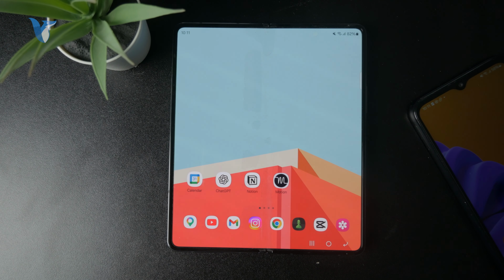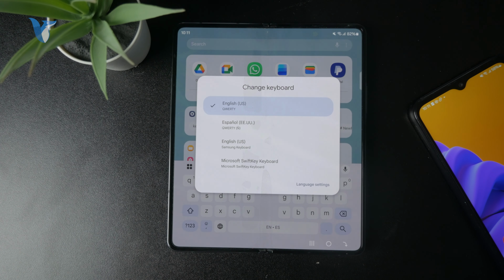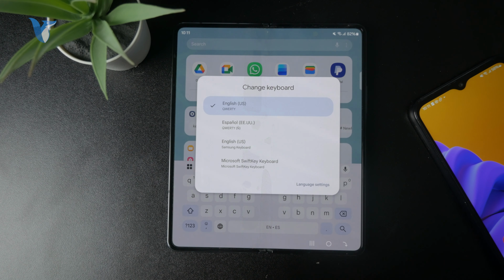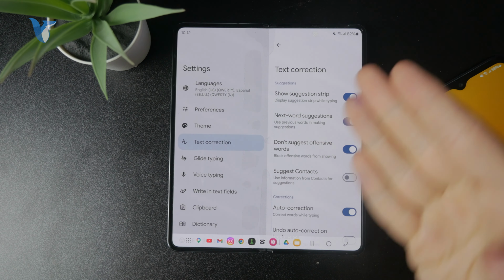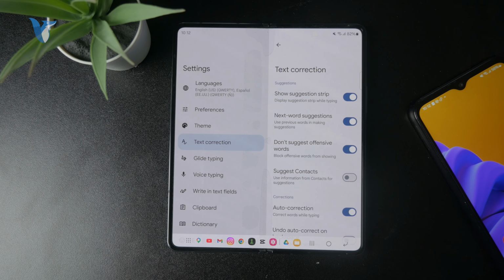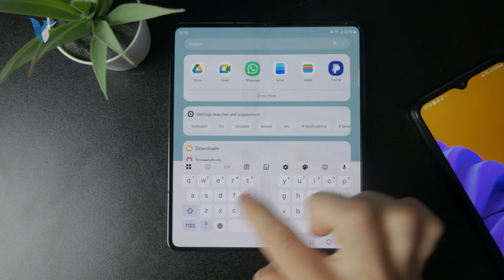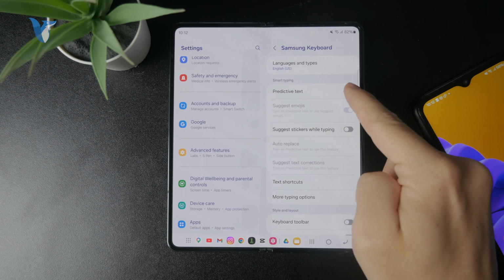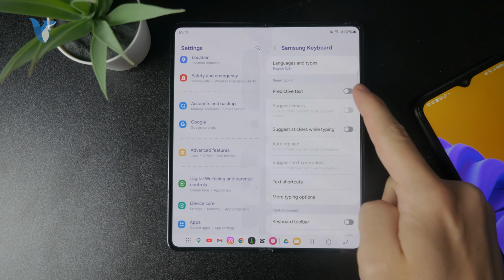How to Turn On Word Suggestions on Android (tutorial)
Learn how to turn on word suggestions on your Android device to type faster and more accurately. In this quick tutorial, I’ll show you the simple steps to enable predictive text and improve your typing experience.